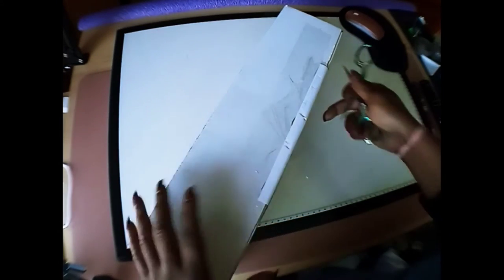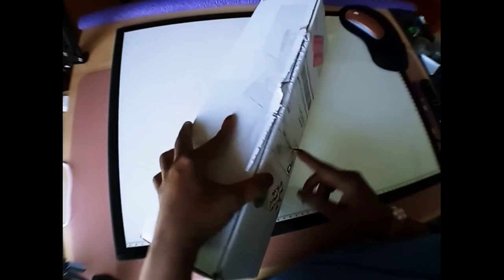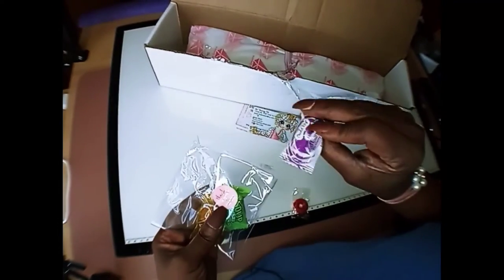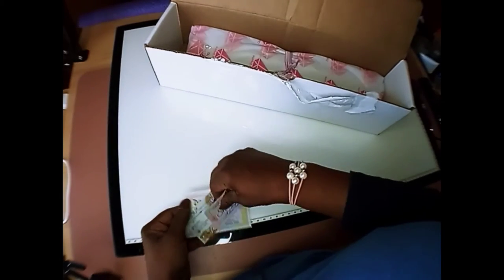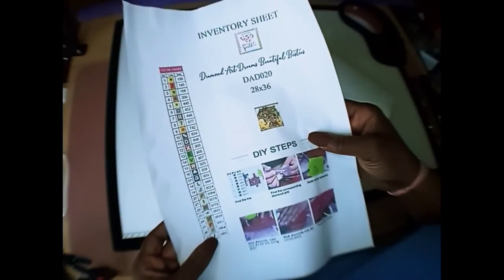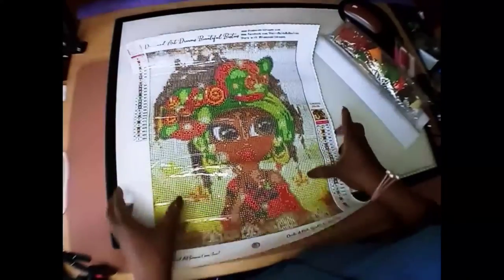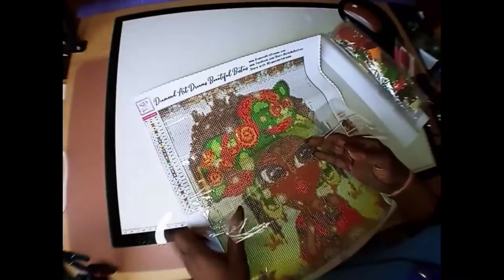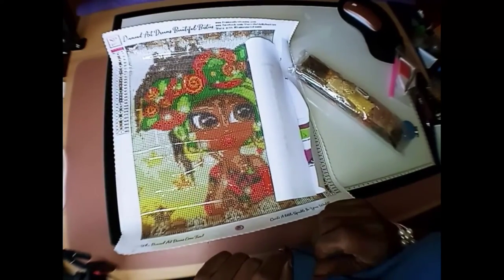DIAMOND ART DREAMS: SHERRI BALDY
My First Diamond Art Dreams from Sherri Baldy.